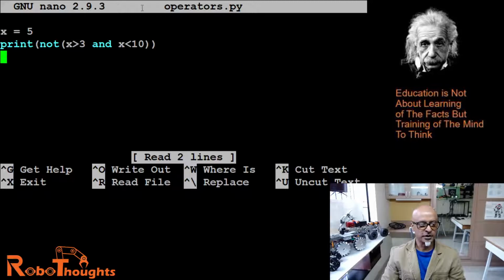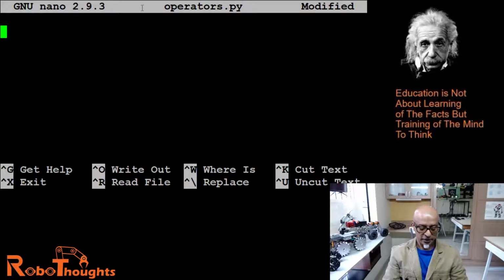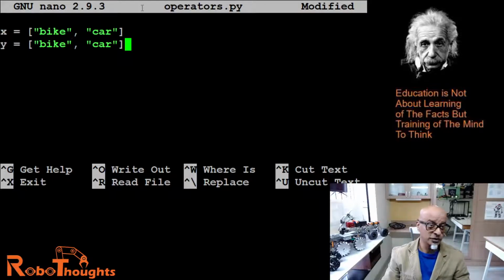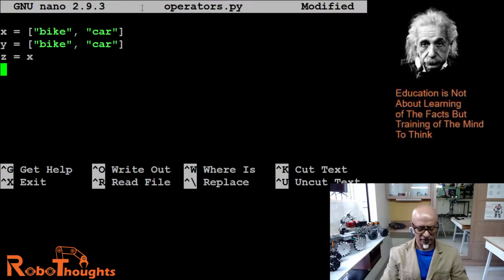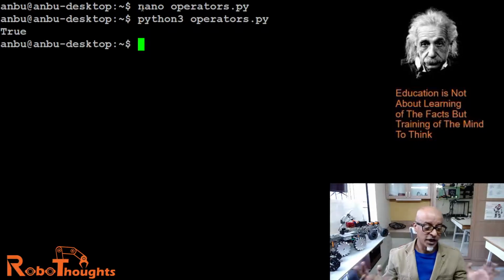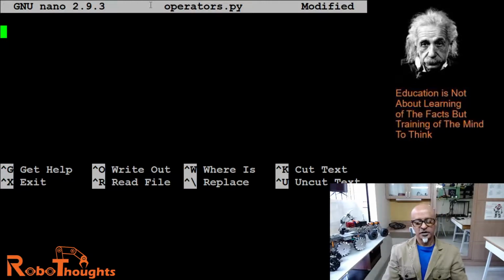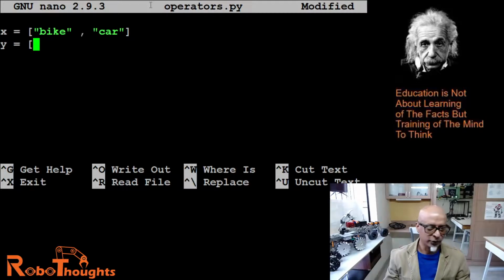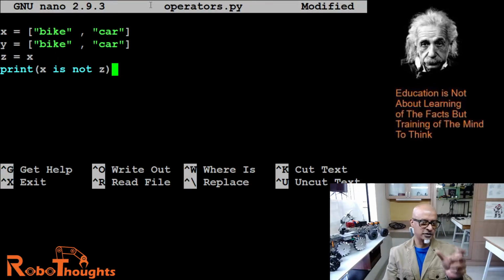Lesson 51 – Python Coding on Jetson Nano – Identity Operators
In this video I will show you how Identity Operators work in Python. Identity operators are used to compare the objects, not if they are equal, but if they are actually the same object, with the same memory location.